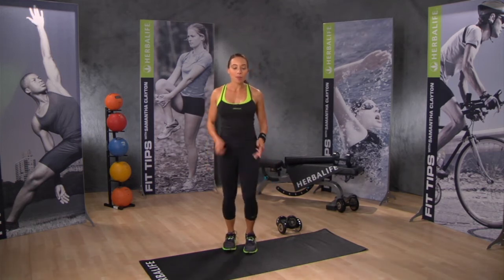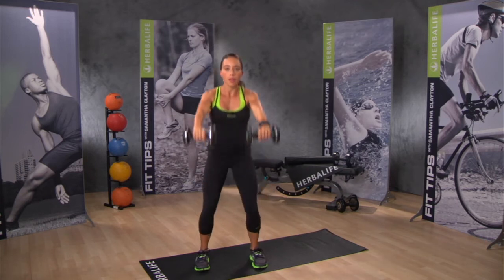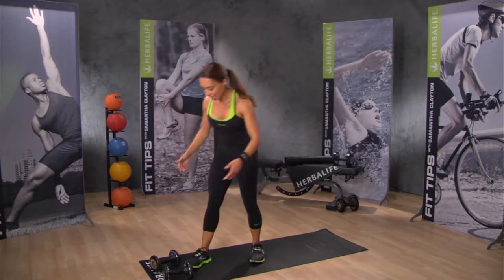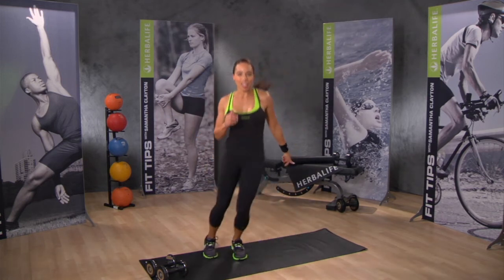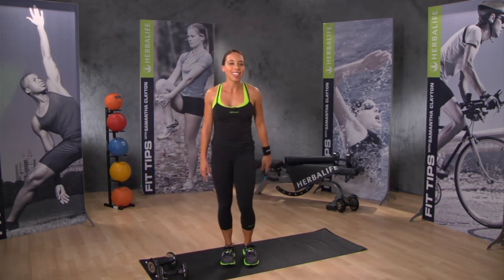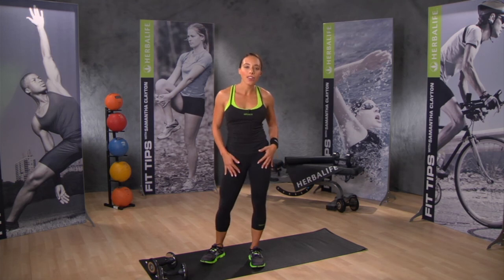10 minute body blast -- Cardio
HERBALIFE, Dream It, Build It.
Nutrition Club Exclusive! Take your fitness up a gear with this fun cardio workout from Samantha Clayton, Herbalife fitness expert and former competitive sprinter. This fun 10 minute cardio session is bound to boost your energy and get your blood pumping!